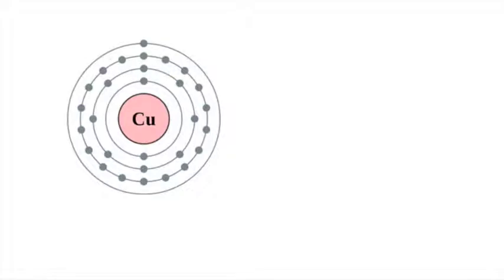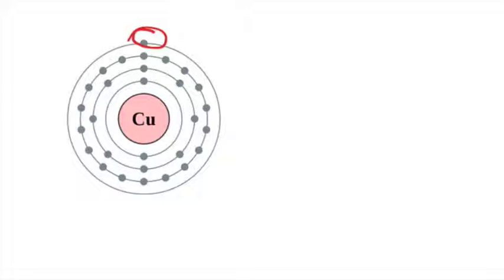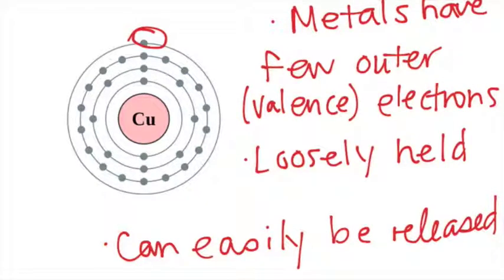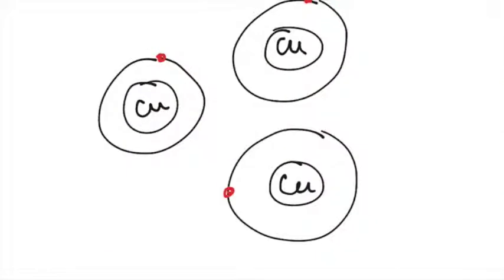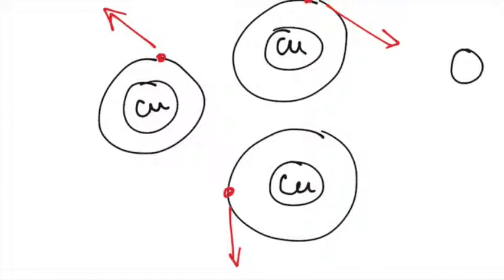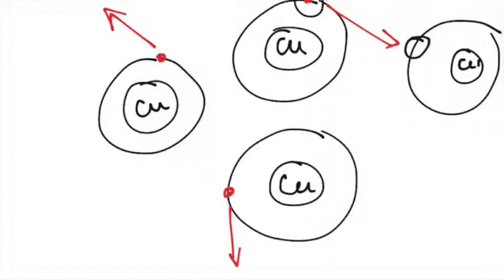Current in a Wire, Part 1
2. Current in Wire (2)Current in a Wire, Part 1